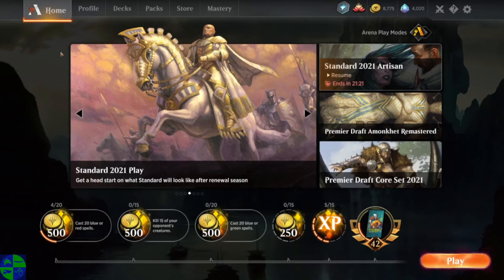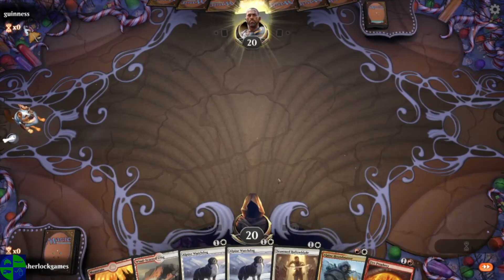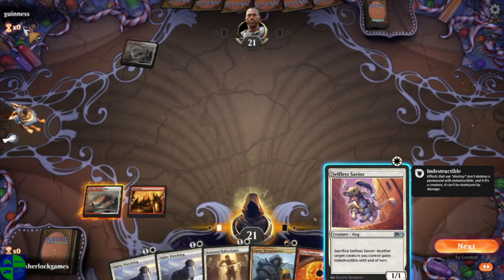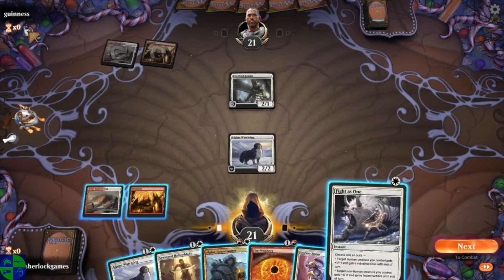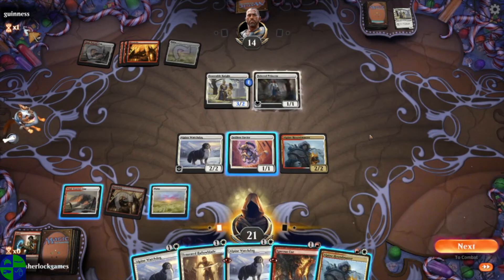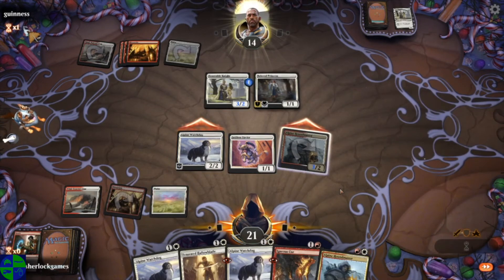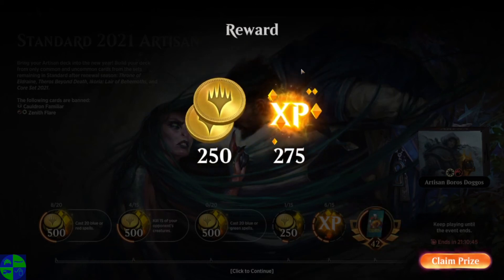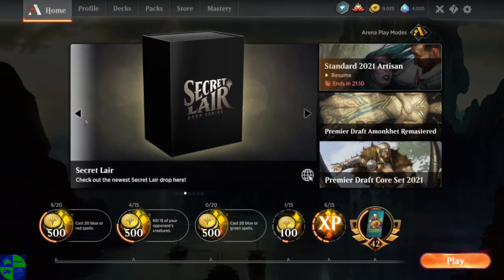MTG Arena - Standard 2021 - Artisan Boros Doggies 2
Today we again try our luck in the current Artisan 2021 event. You can only use cards that will be valid after the current sets rotate later this year. I watched a video that excellent Magic The Gathering: Arena YouTube creator, Merchant posted which featured a Boros Dog deck so I thought I'd re-create it and give it a go.

Time codes
0:00 Intro
0:39 Game
11:15 Outro

He has created a ton of great Magic content along with Dungeons and Dragons, plus Magic Commander (EDH) on a multiple webcams.